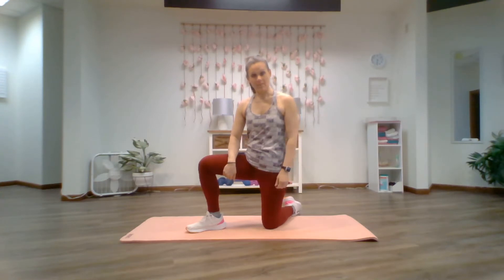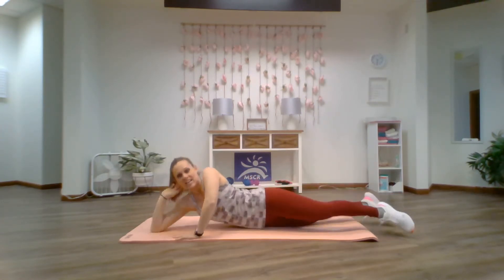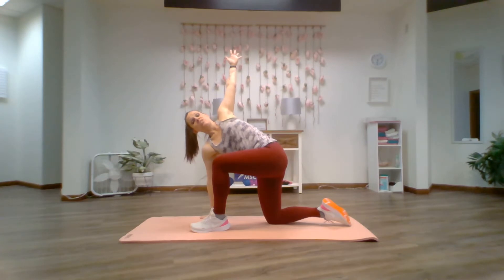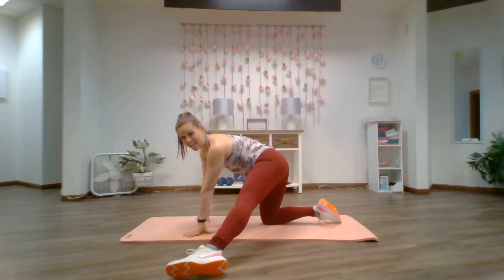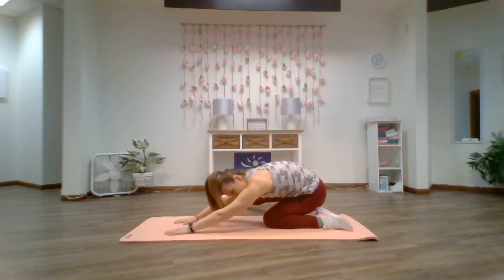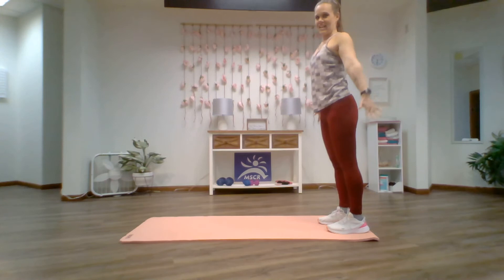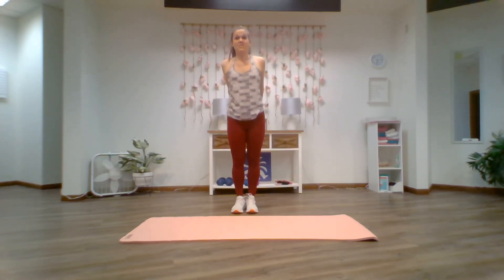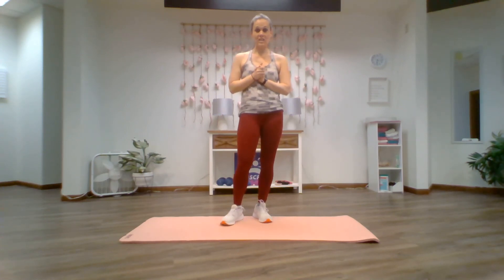5 min QUICK STRETCHING ROUTINE / Post-Run Stretching Routine / Post-Workout Stretching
This quick and efficient five minute full body stretching routine will hit all of the high spots. Grab your favorite yoga mat and join me for this routine that is great for after your strong strength training session or as a post-run stretching routine. We will even hit the head, neck and shoulders.